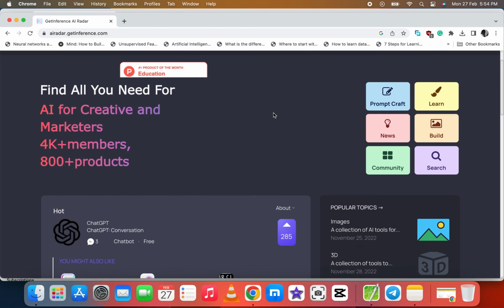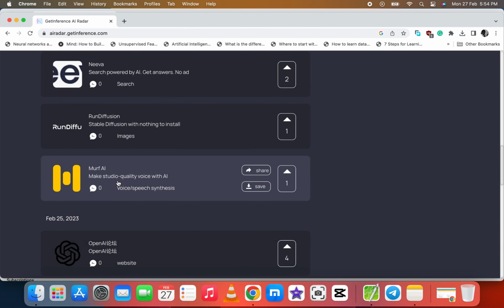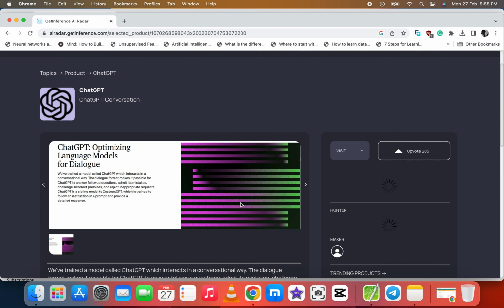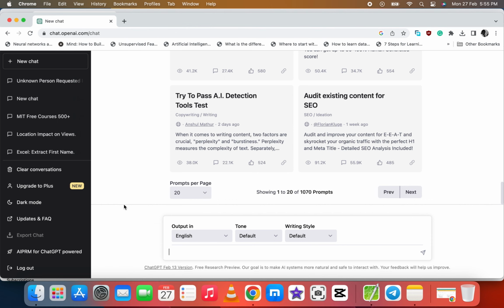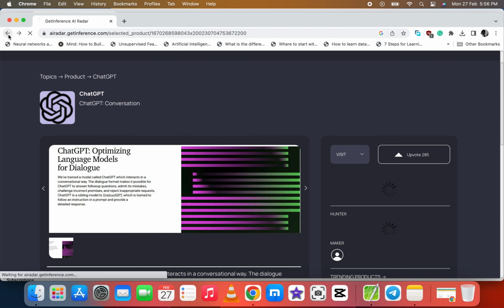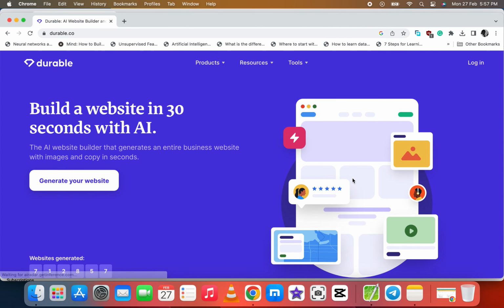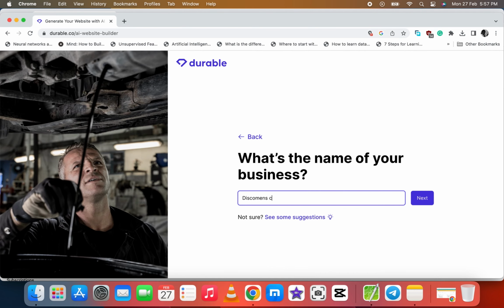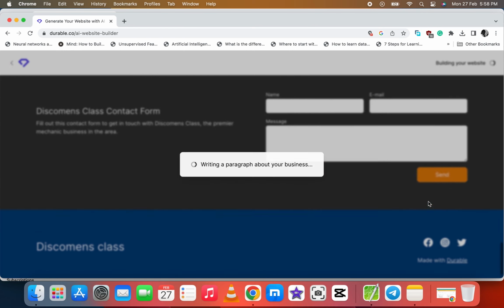The Power of AI: How to Stay Ahead in Uncertain Times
Looking to stay ahead in today's uncertain times? Discover the power of AI! In this video, we explore the latest AI technologies and how they can help you succeed in your personal and professional life. From intelligent assistants to predictive analytics, there's no limit to what AI can do. Whether you're a student, entrepreneur, or simply looking to improve your skills, this video is for you. So what are you waiting for? Join us as we explore the amazing world of AI and learn how to stay ahead in today's fast-paced world!